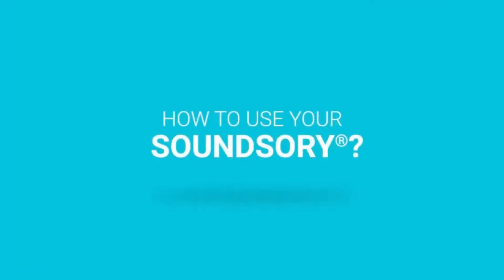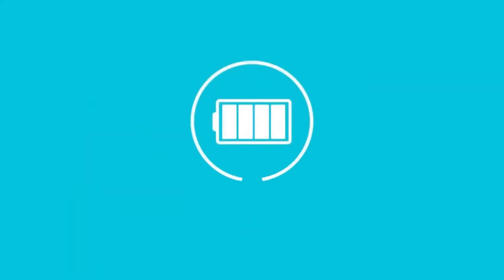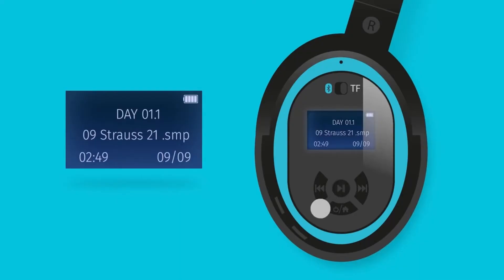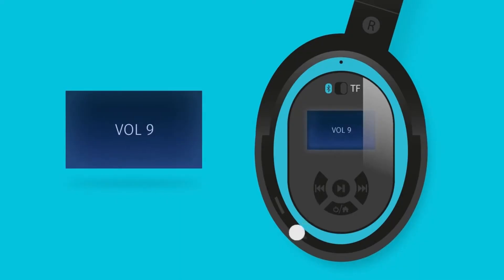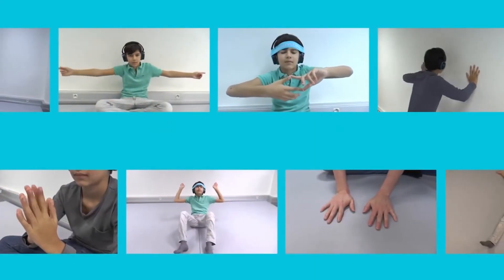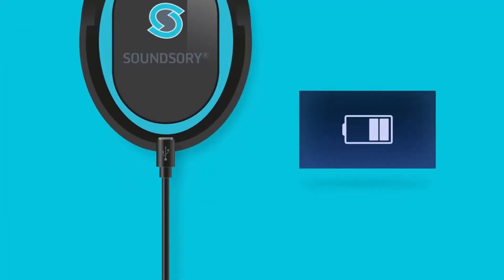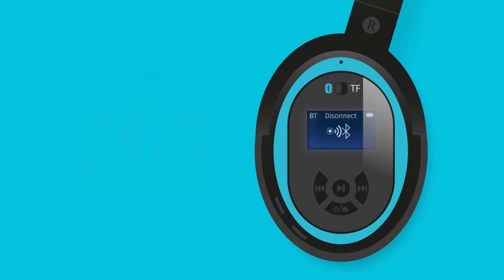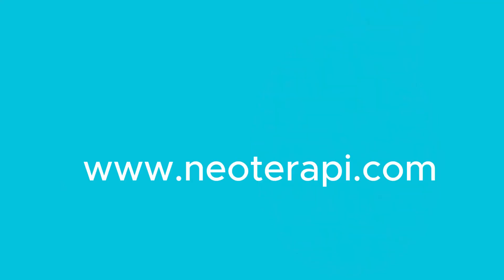Soundsory - Ritmik Müziği Vücut Hareketi Egzersiziyle Birleştirerek Soundsory Nasıl Kullanılır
Soundsory programındaki müzik, vücut hareketini etkinleştirmek amacıyla seslerin ritmini vurgulamak için özel olarak kaydedilmiştir. Ek olarak, belirli ses kontrastları oluşturmak için patentli bir dinamik filtre sistemi kullanılarak elektronik olarak işlenir. Bu etki, beynin bu değişikliklere uyum sağlamasına yardımcı olmak ve değişimi tahmin etme yeteneğini geliştirmek için tasarlanmıştır: tıpkı gerçek hayatta sürekli olarak çevrenizdeki değişikliklere adapte olduğunuz, tahmin ettiğiniz ve bunlara uyum sağladığınız gibi. Son olarak, ses, hem işitsel hem de vestibüler sistemin benzersiz ve verimli bir şekilde uyarılmasını sağlamak için hem hava hem de kemik iletimi kullanılarak iletilir.

VÜCUT HAREKET EGZERSİZLERİ
Beynimiz vücudumuzu etkiler ama bedenlerimiz de beynimizi etkiler. Fiziksel hareket beyni farklı şekillerde yeniden eğitecektir.
Soundsory kullanıcıyı beyindeki sinir ağlarının büyümesine ve daha verimli olmasına neden olan 50 özel egzersiz serisine dahil eder. Vücut hareket egzersizleri her bireye kolayca adapte edilebilir. Kullanıcı elinden gelenin en iyisini yapmaya çalıştığı sürece “başarısız” olamaz.

Soundsory vücut hareket egzersizleri , 3 farklı yöne odaklanmak için özel olarak tasarlanmıştır:

Somatik Hareket
Soundsory programı, bir dizi tekrarlanan egzersiz yoluyla doğru ilkel refleksleri entegre etmeye yardımcı olur. Bu ilkel refleksler, beyinden yönlendirilen ve kortikal tutulum olmadan gerçekleştirilen otomatik hareketlerdir. Bazı hareketler, kas gerginliği farkındalığını artırarak postüral alışkanlıkları düzeltmeye adanmıştır.

Zamanlama ve Ritim Kontrolü
Zamanlama ve ritmiklik, çeşitli bilişsel ve motor becerilerle ilgili önemli işlevlerdir. Kullanıcı, belirli hareketleri tekrar etmeye ve iyi entegre edildikten sonra bu hareketlerin ritmini kademeli olarak hızlandırmaya davet edilir.

Denge ve Mekansal Yargı
Denge hareketi ve mekansal yargı, vücut farkındalığı ve koordinasyonu ile yakından ilişkilidir. Tek ayak üzerinde durmaktan kadansla hareket etmeye kadar, kullanıcıdan basit ve karmaşık hareketleri tekrar etmesi istenir.

İŞİTSEL VE VESTİBÜLER SİSTEM

Kulağın işlevi sesleri ve hareketleri hissetmek ve duymaktır. Vestibüler koklear sistem olarak adlandırılır. Kulak sadece sesleri algılayan işitme organı değil, aynı zamanda hareketlerimizi yakalayan ve dengemizi, ritmimizi ve koordinasyonumuzu belirleyen bir motor organdır. Yürürken bir kulağınızı kapatmayı denediğinizde, önemli bir denge kaybı yaşayacağınızı göreceksiniz. İç kulağın işitsel kısmı Cochlea’dır. Motor kısmı vestibüler sistemdir.

Koklea
Koklea (Cochlea) Organ, konuşma işleme ve müzikal analizle derinlemesine ilgilenir. İçinde hücrelerle kaplı ve en alçaktan en yüksek perdeye dizilmiş bir salyangoz gibi görünüyor. Toplam uzunluğun neredeyse% 80’i yüksek frekansların (800 HZ ve üzeri) alımına ve analizine ayrılmıştır. Hücrelerin büyük bir kısmının yüksek frekansları algılamaya adanmış olması gerçeği, bu frekans seslerinin beyne düşük frekanslı seslere göre neden daha fazla uyarı sağladığını açıklar.

Soundsory’ın Patentli Dinamik Filtre etkisi yüksek frekansları desteklediğinden, beyin, giderek bu önemli frekansları nasıl işleyeceğini ve bu uyarımdan en iyi şekilde nasıl yararlanacağını öğreniyor.

Vestibüler Sistem
Vestibüler sistem, duruş ve dengenin yanı sıra kas tonusu, koordinasyon, ritim duygusu, vücut şeması, uzaysal navigasyon, iki vücut tarafının entegrasyonu ve motor planlamayla güçlü bir şekilde ilgilidir.

Vestibüler sistem, sabit postüral yeniden ayarlamaları sağlamak için vücut seviyesindeki hareket değişikliklerini tespit etmekten sorumludur. Sakkul, utrikül ve üç yarım daire şeklindeki kanaldan oluşur. Utrikül ve sakül, düz bir çizgideki hareket değişikliklerine duyarlıdır. Yarım daire şeklindeki kanallar, rotasyondaki hareket değişikliklerine duyarlıdır.

Vestibüler sistem ritim ve harekete karşı oldukça hassastır. En sevdiğimiz, bize iyi hissettiren bir şarkıyı dinlediğimizde ayaklarımızı, kalçalarımızı, ellerimizi ve başımızı kendiliğinden hareket ettiren organdır.

Soundsory’ın müziği, dinamik olması ve ritmi vurgulaması için özel olarak tasarlanmıştır. Güçlü vestibüler uyarı sağlar. Etki, Soundsory’de uygulanan kemik iletim teknolojisi ile güçlendirilir. Gerçekten de, vestibüler sistem seslerin ritmini doğrudan kemiklerin bu titreşimi yoluyla yakalar ve bu da onu hava yoluyla iletilen sesten daha etkili bir şekilde uyarır.